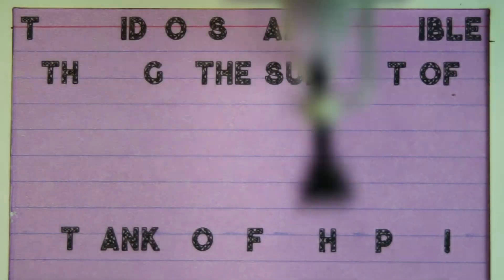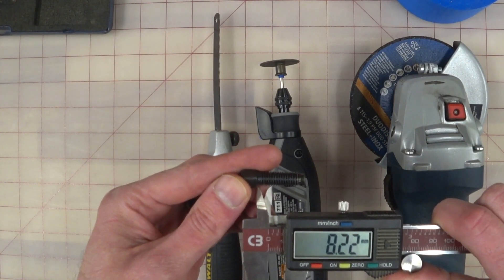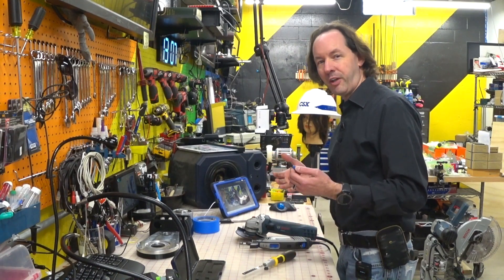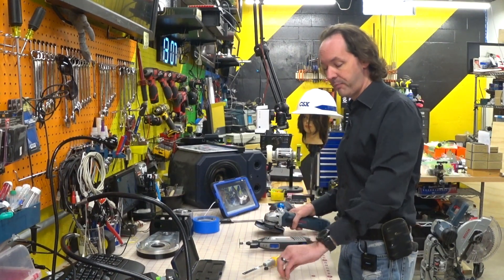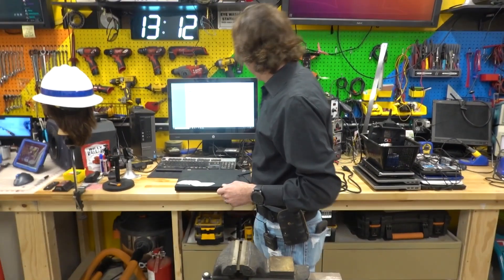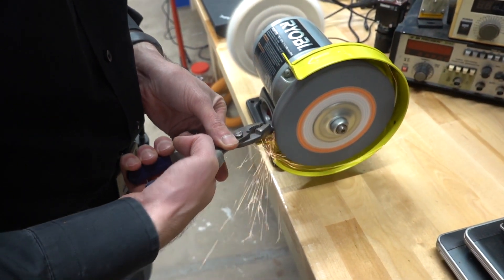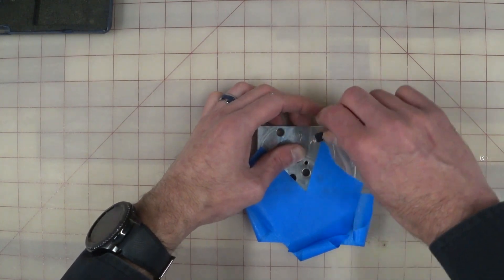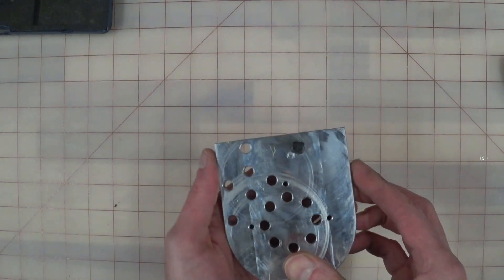Project ARchi3 Episode 3 Turret Platform Custom Bolt